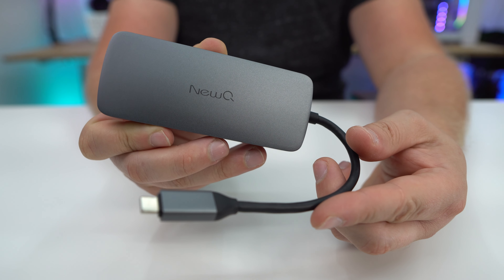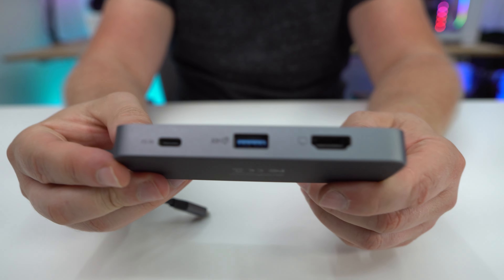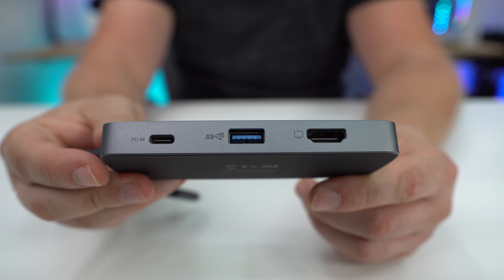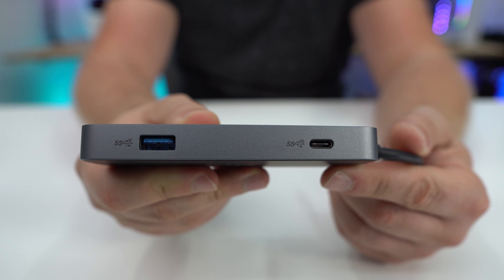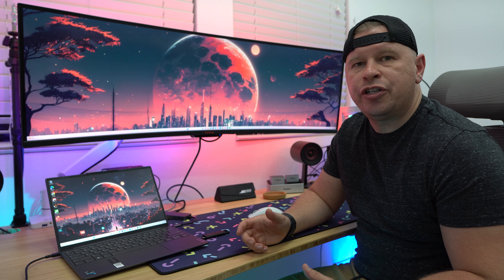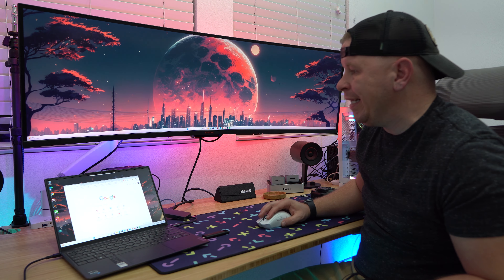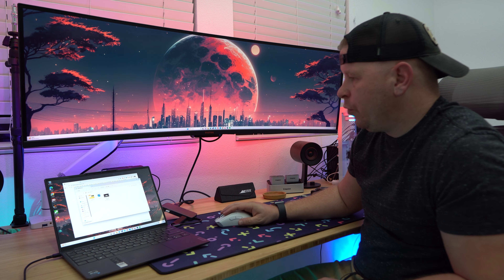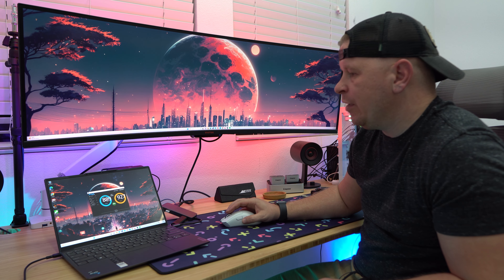NewQ USB 4.0 Hub Review